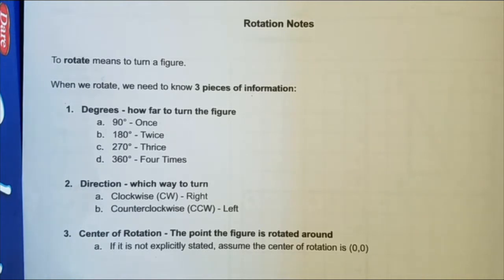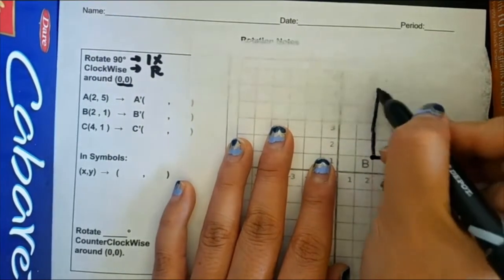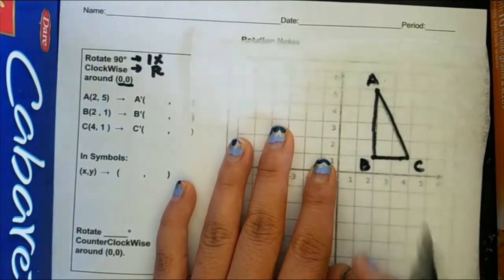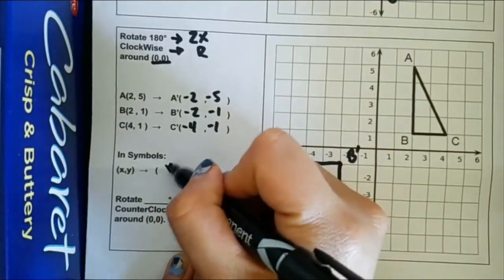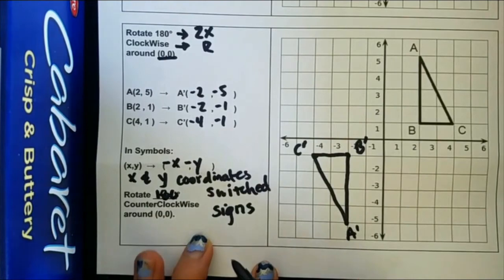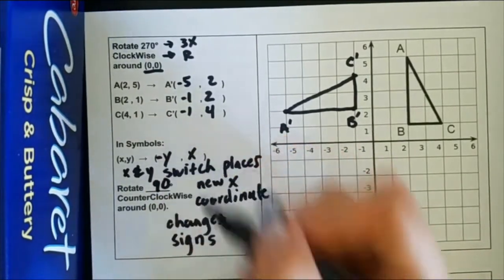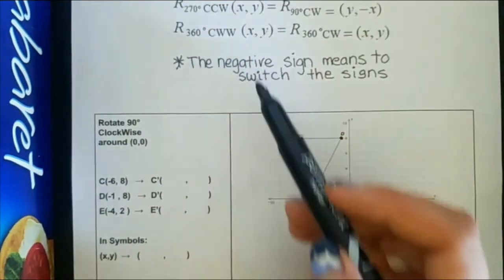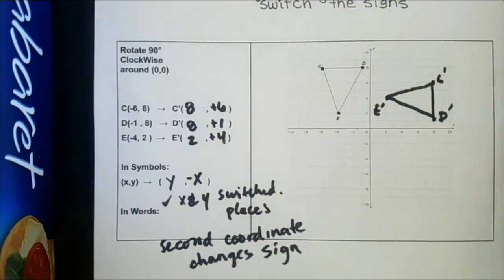Rotations Video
How to rotate using tracing paper and the rules.